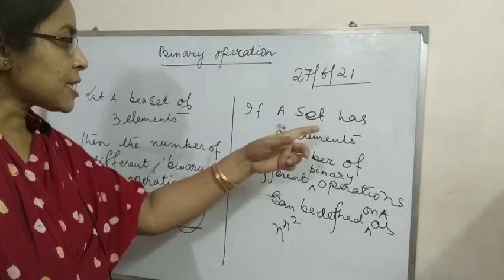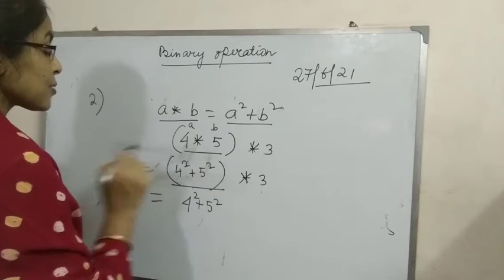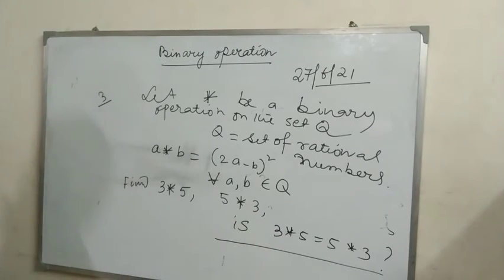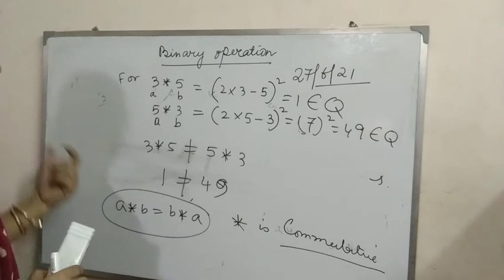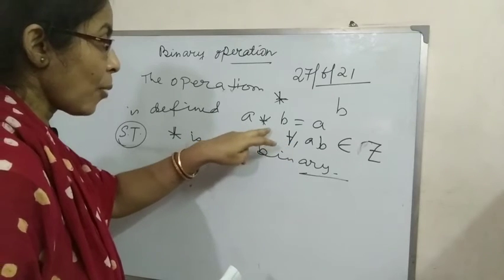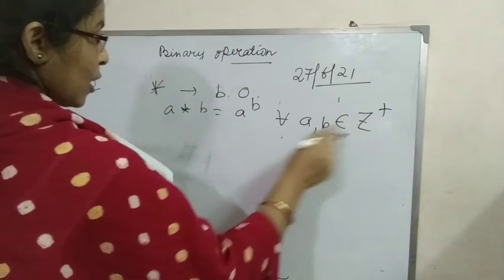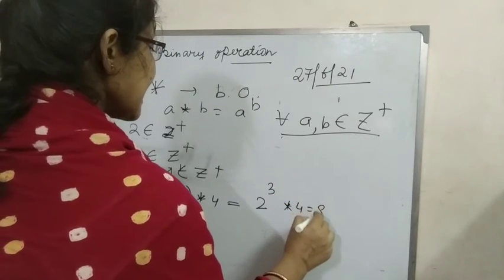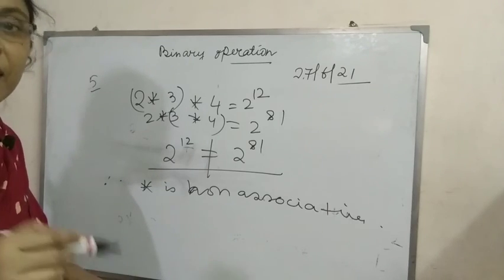Mathematics class 12 Chapter Binary operation (part-3)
Mathematics class 12 Chapter Binary operation (part-3)by Kuheli Ma'am